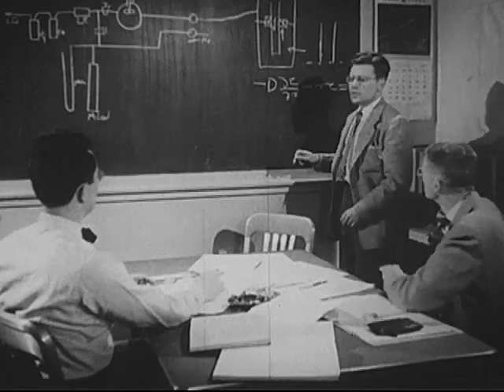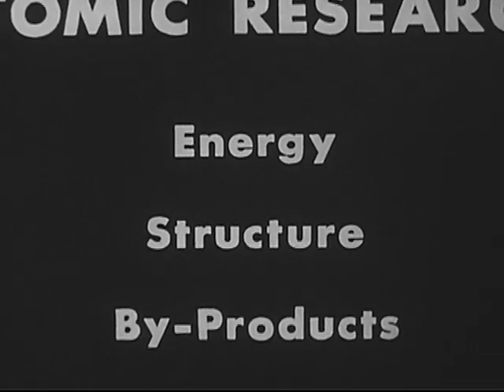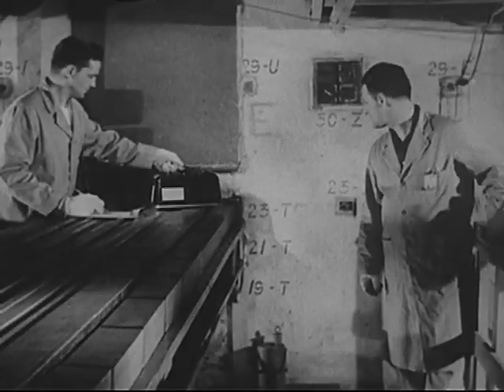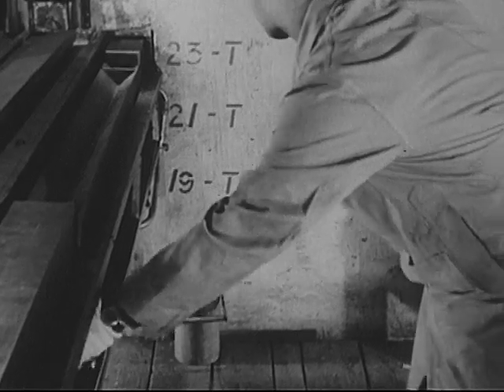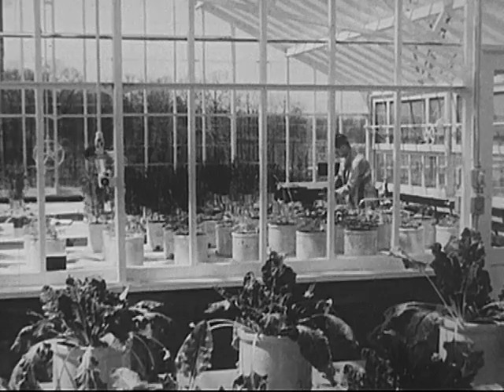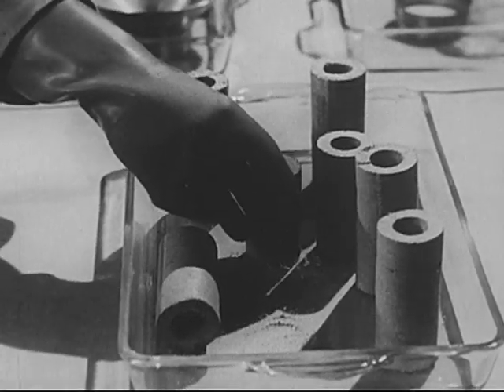Atomic Research: Areas And Development (1953)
The film "Atomic Research: Areas And Development" from 1953 explores the advancements in atomic research following the first self-sustaining chain reaction achieved in 1942. It highlights three main areas of research: the harnessing of nuclear energy for practical applications, the study of atomic structure through devices like cyclotrons, and the utilization of radioactive byproducts in various fields such as agriculture, medicine, and industry. The film emphasizes the potential benefits of atomic research for civilization, including energy production, improved agricultural practices, and medical advancements.